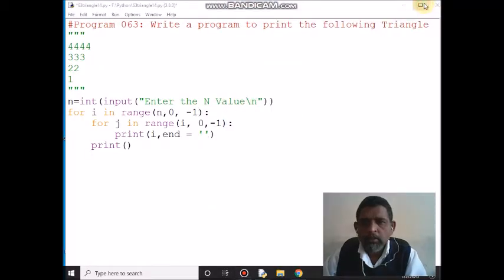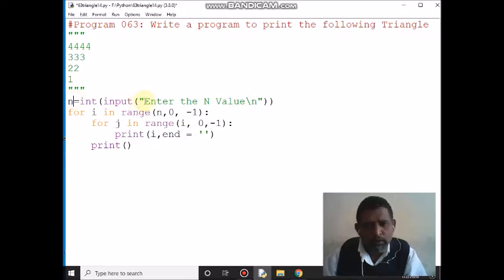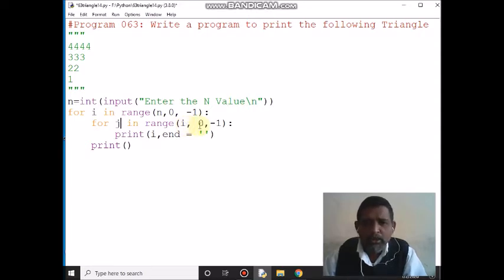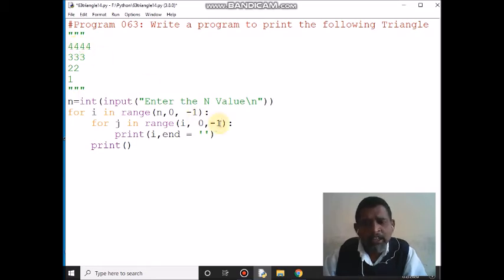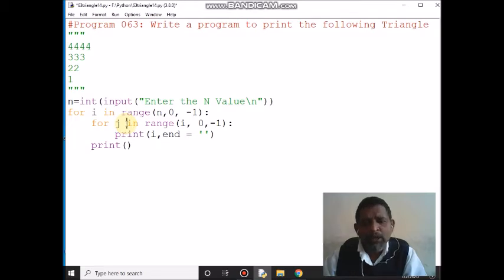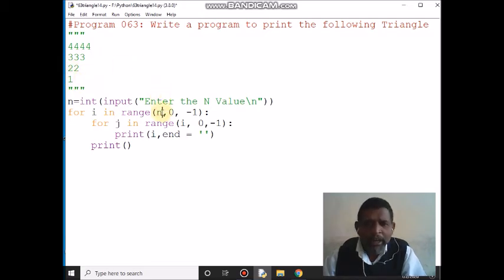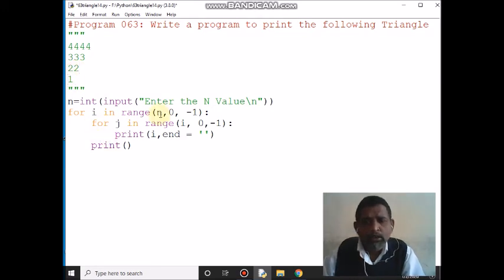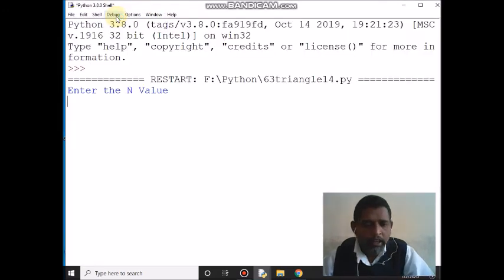Write a program to print the following Triangle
Write a program to print the following Triangle Program 063 Computer Teaching Assistant  Saravanan Marimuthu Raja  Python Program Ambo University Ethiopia  Anna University  Anna University Affiliated Colleges  Computer Science            Computer Science and Engineering Information Technology Computer Programs Python Videos Python Lectures Videos  Python Tutorial  Videos Python Programming for Beginners CSE CS PGDCA IT Ist Year CTA MCA BCA